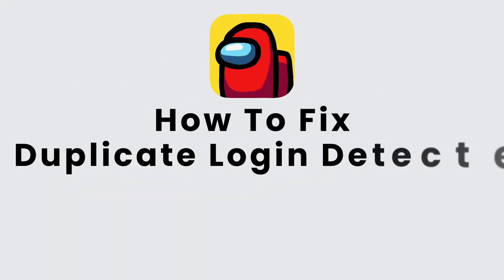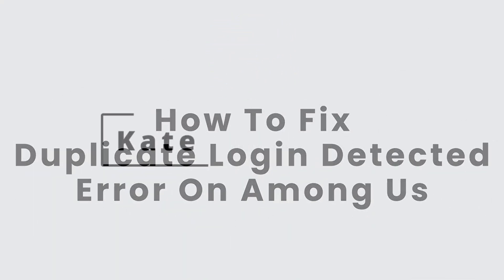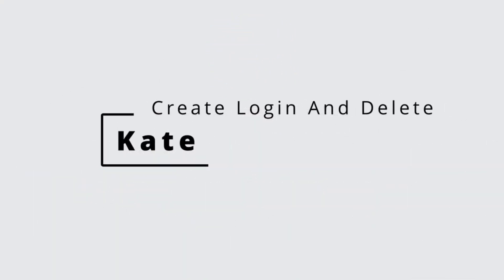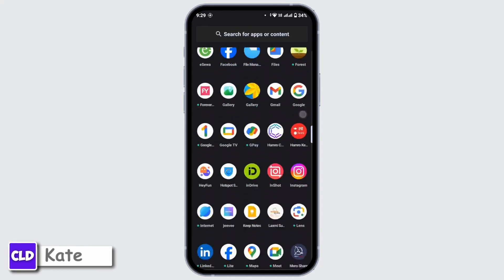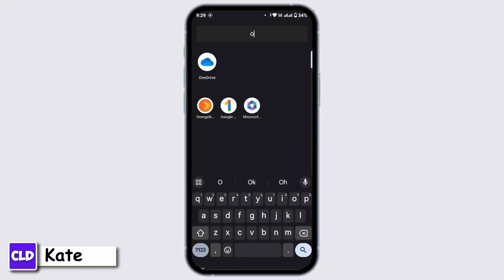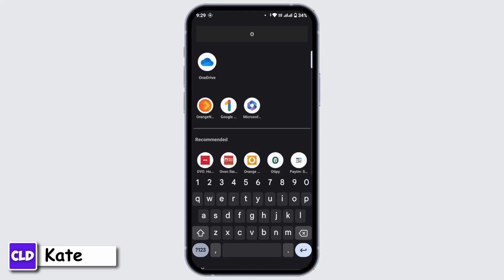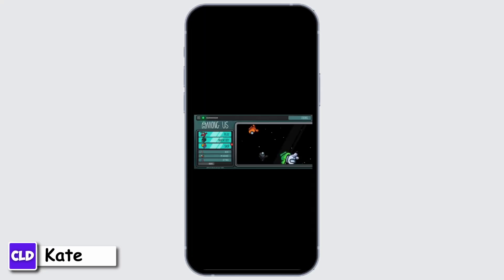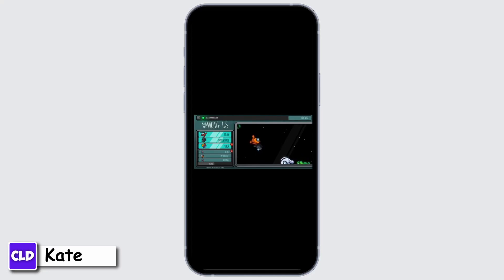How To Fix Duplicate Login Detected Error On Among Us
Easy Steps on How To Fix Duplicate Login Detected Error On Among Us. Easily Learn How to fix duplicate login detected Among Us by following the steps on this video.

If you're experiencing the "Duplicate Login Detected" error on Among Us, this video will guide you through the steps to fix it. This error occurs when you are logged into your account on multiple devices. Follow these simple instructions from @createloginanddelete to resolve the issue and get back into the game without any hassle!

00:00:00 - Introduction
Brief overview of the "Duplicate Login Detected" error on Among Us and how to fix it.

00:00:08 - Understand the Error
Explanation of why the "Duplicate Login Detected" error occurs when logged into multiple devices.

00:00:15 - Log Out from One Device
How to log out of your Among Us account on one of the devices to resolve the error.

00:00:30 - Close and Reopen Among Us
Instructions on closing and reopening the Among Us app to check if the error is resolved.

00:00:45 - Reinstall Among Us
Steps to uninstall and reinstall the Among Us application if the error persists.

00:01:05 - Conclusion and Tips
Summary of the steps to fix the error and additional tips for preventing it in the future.

00:01:15 - Outro